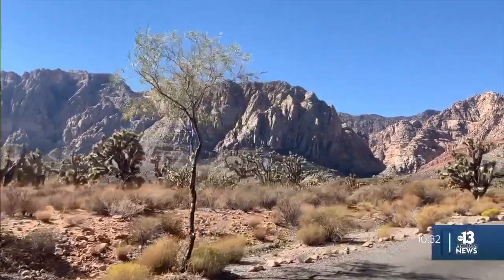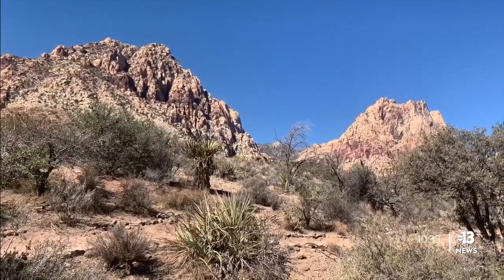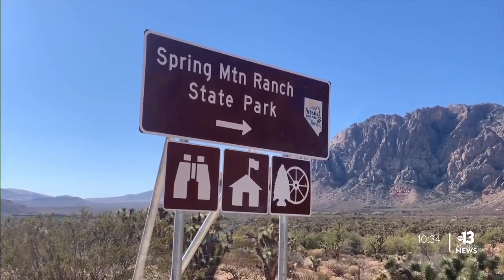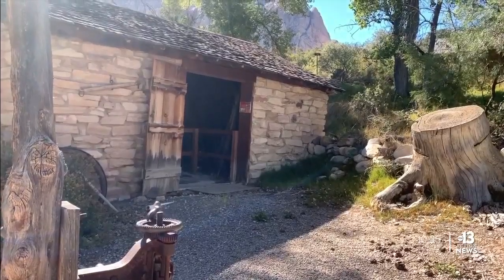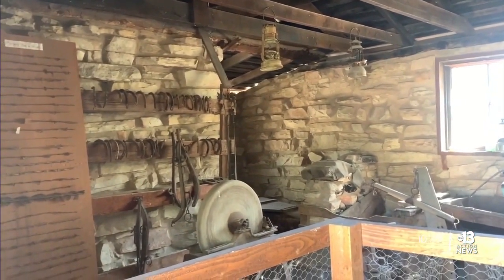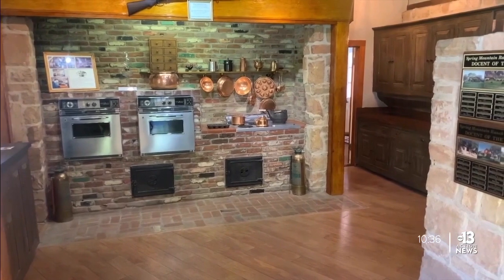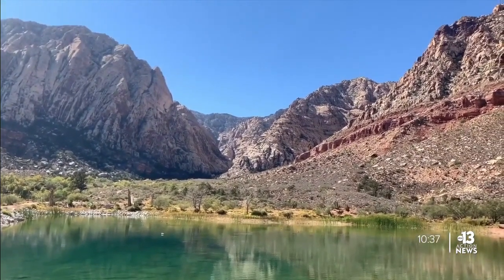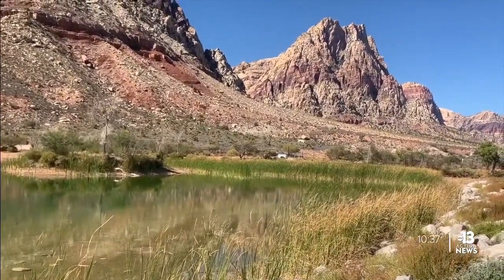Spring Mountain Ranch State Park offering visitors escape from city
Just beyond the bright lights of the Las Vegas valley, you'll find the natural beauty of the Spring Mountains. And that's where you'll see the historic Spring Mountain Ranch State Park.